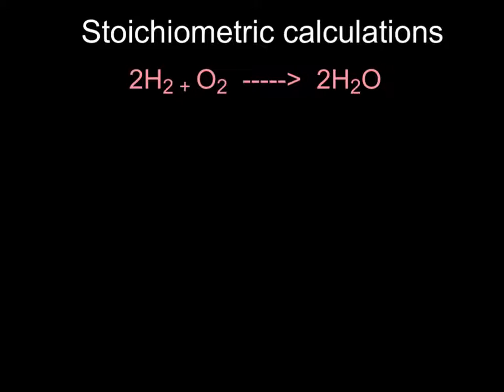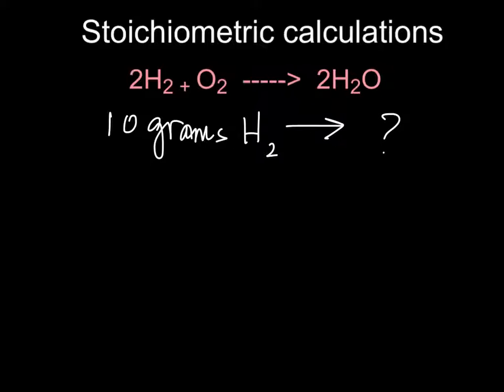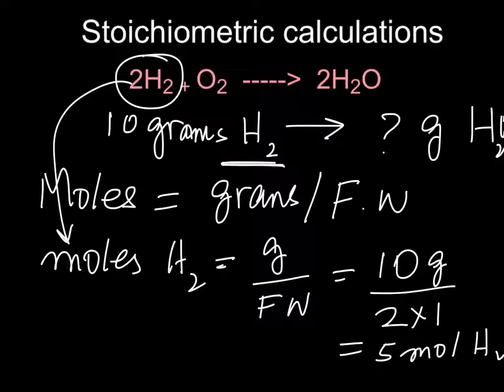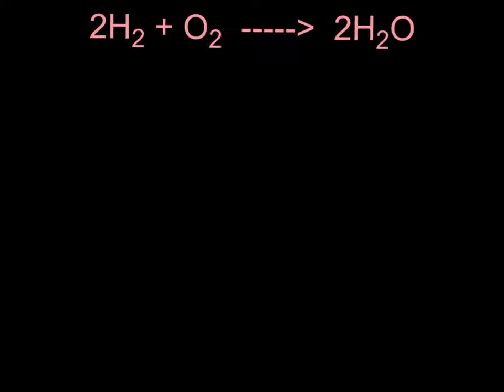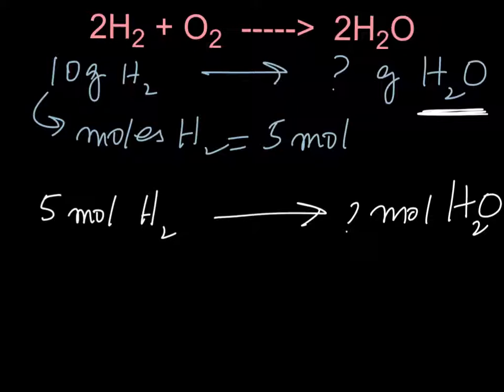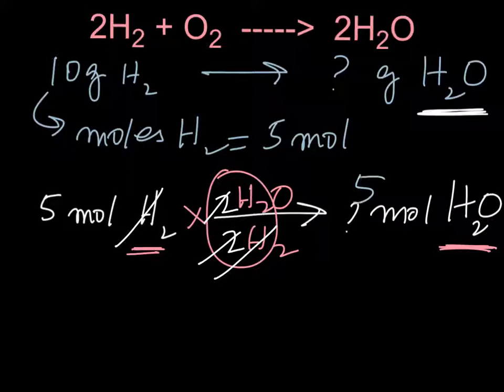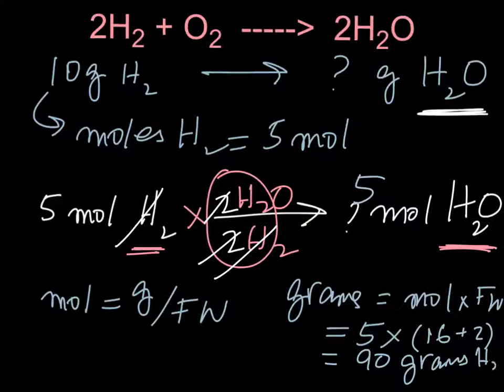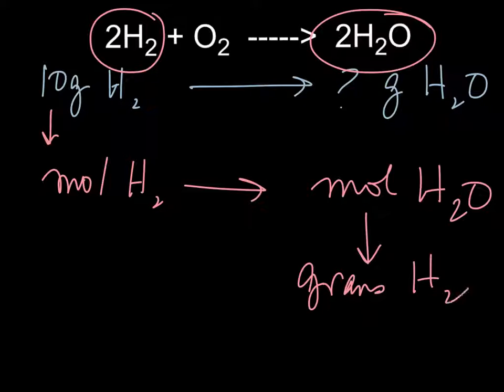Stoichiometric calculations 1